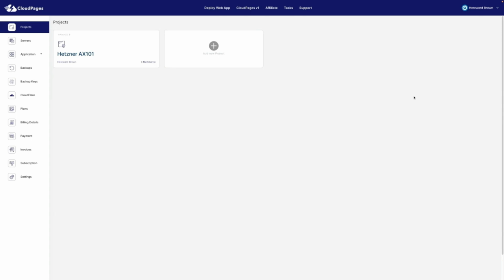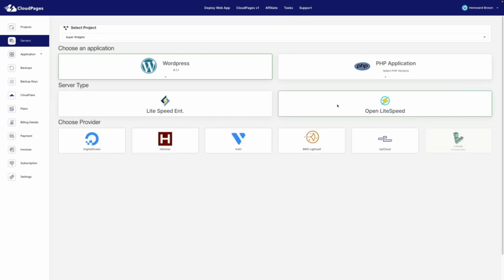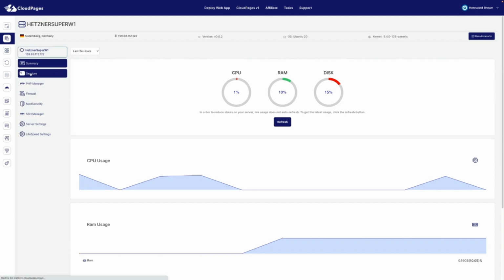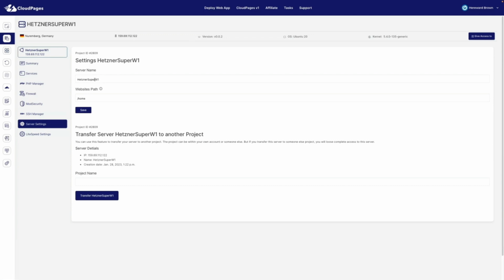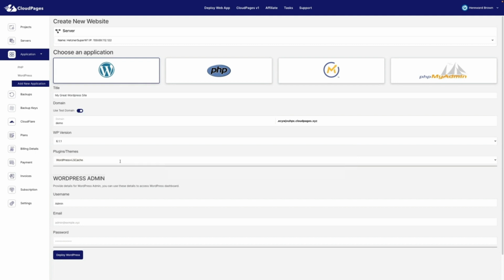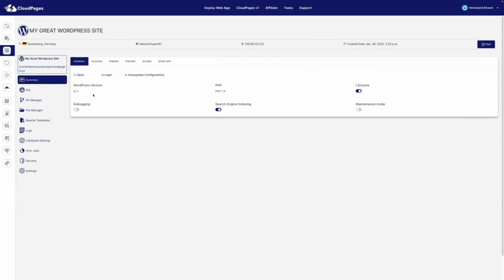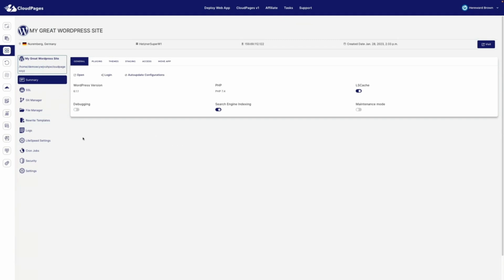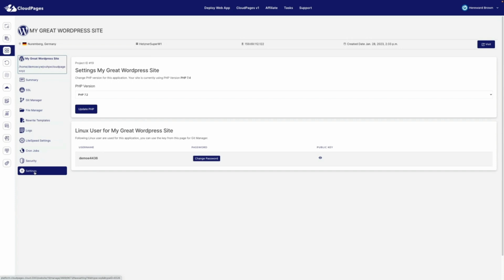CloudPages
CloudPages manage all the complexity and infrastructure for your websites so you can focus on what you do best: using your website to grow your business.